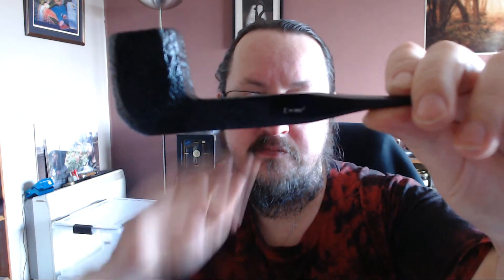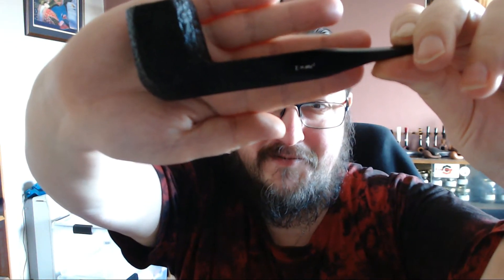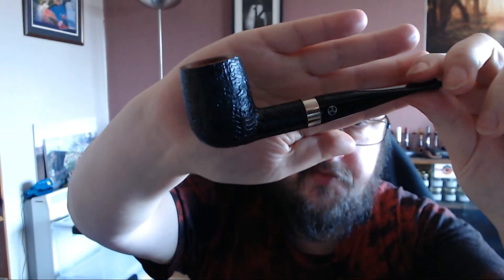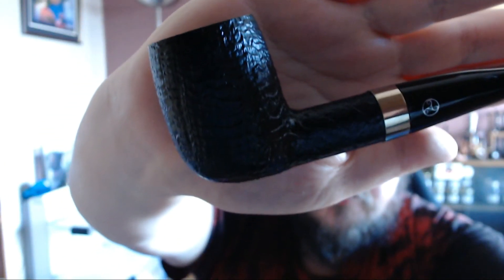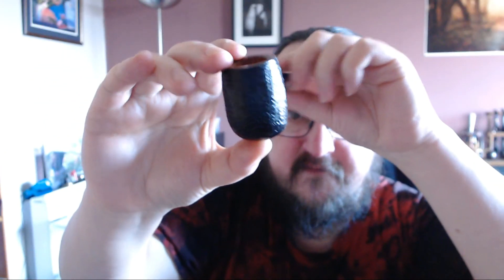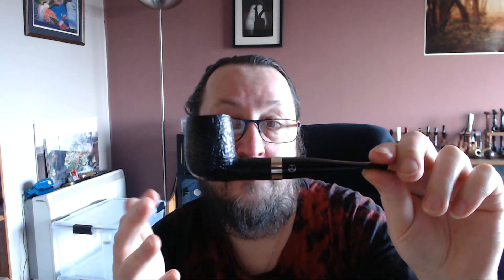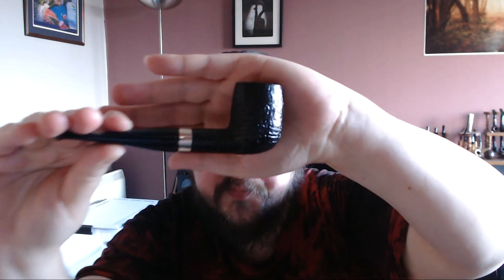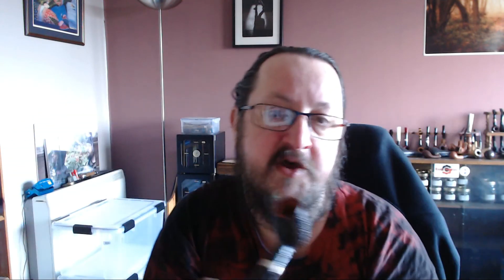YTPC: New Pipe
Opening up my new pipe that just arrived.